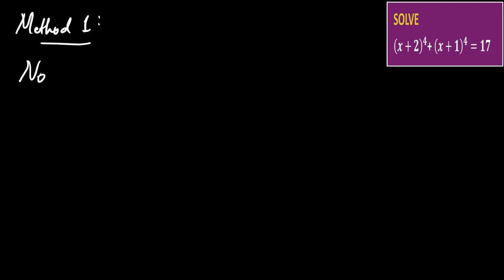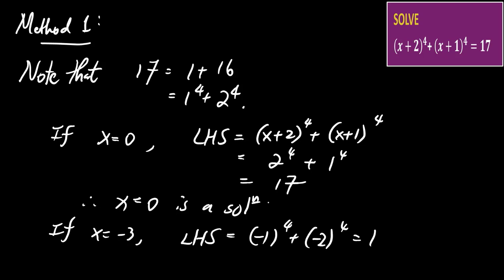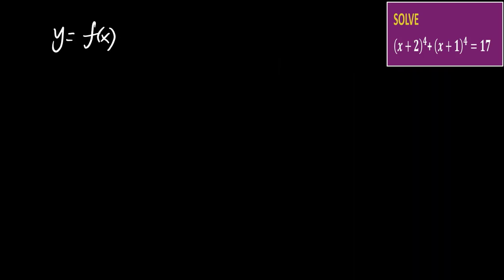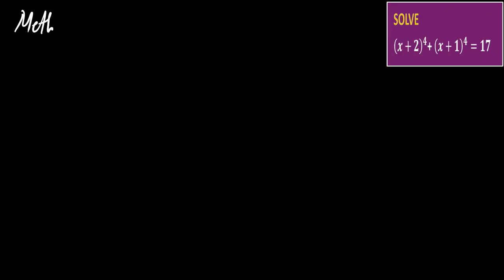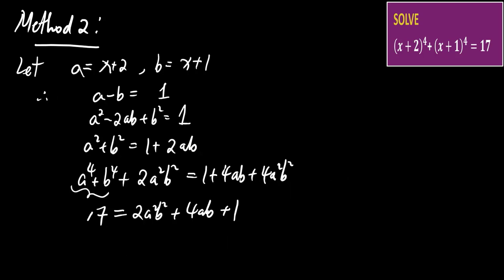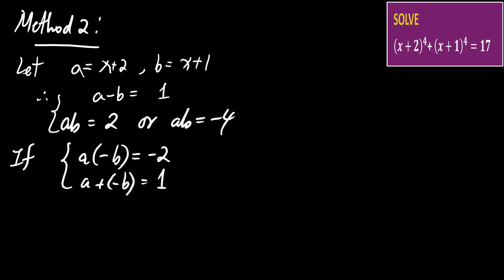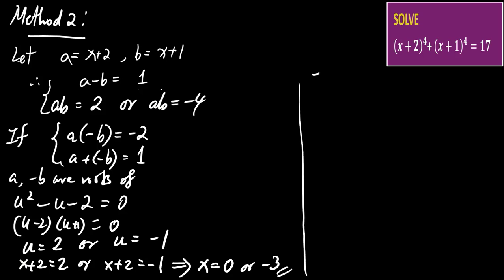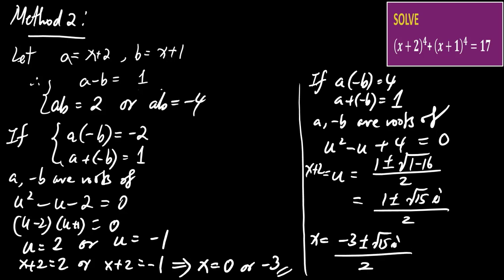Solve ((x+2)^4 + (x+1)^4 = 17) — Clever Algebra Trick Every Student Should Know!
Learn how to solve the equation ((x+2)^4 + (x+1)^4 = 17) using a smart substitution that simplifies everything instantly.
Perfect for high school algebra learners, math competition students, and anyone who wants faster problem-solving techniques.
We explore multiple methods, including substitution and function analysis, and explain why the solutions work.
Try the question first, then follow along step-by-step!